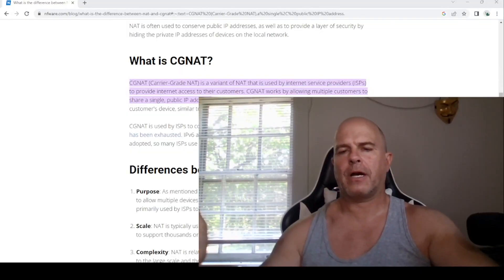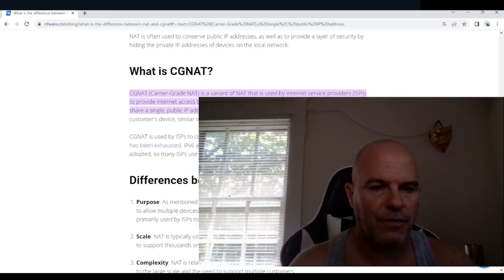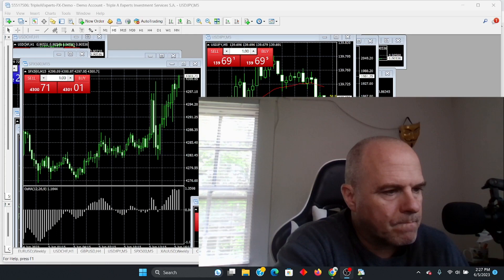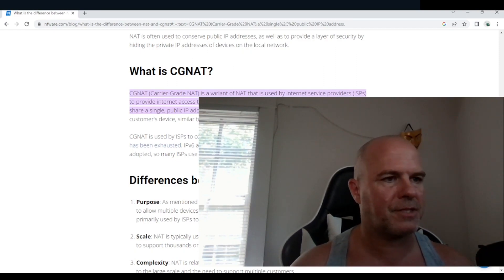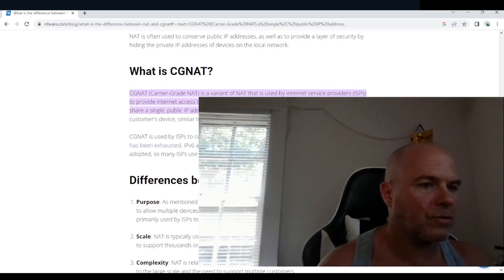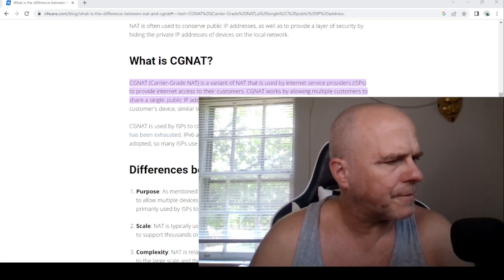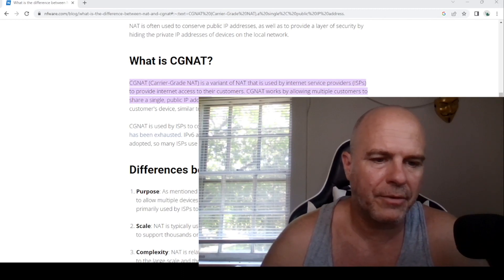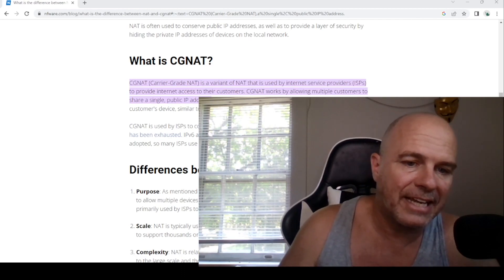Cancelled My T-Mobile Home Internet as it was making my Cyber Security Career difficult.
T-Mobile does not allow port forwarding, has no static IP option for home internet and uses CGNAT, port blocking seems to be common, therefore this is not suited for a cyber security professional like myself.